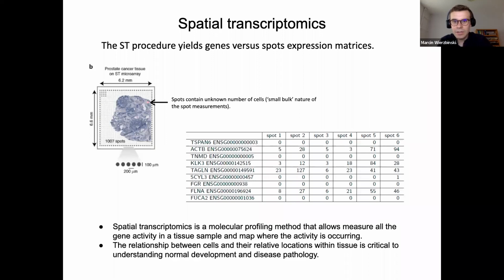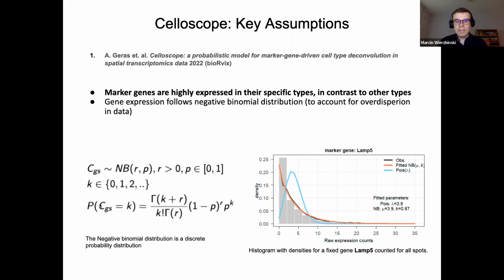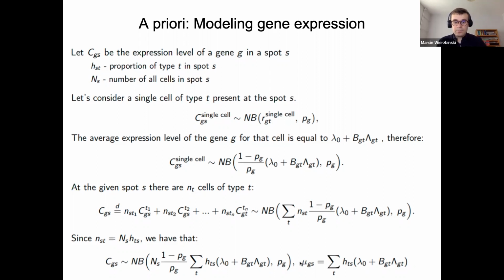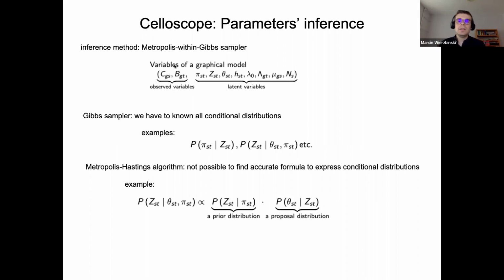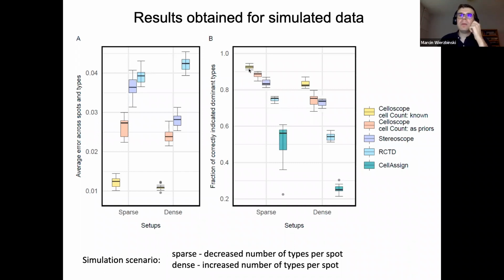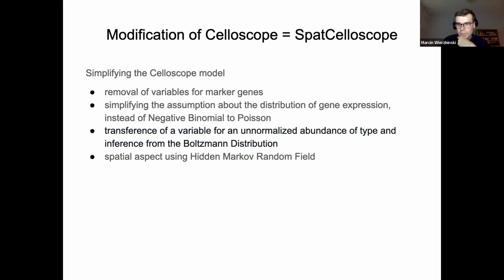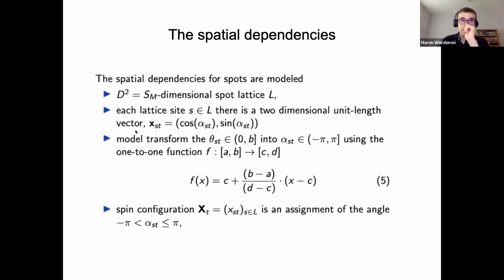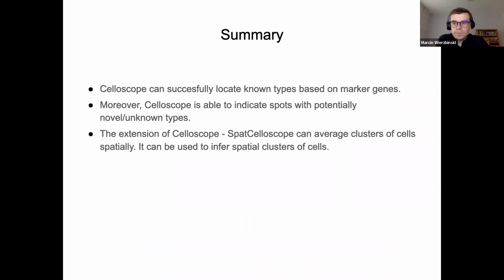Sano Seminars – Spatially aware approach for cell-type deconvolution in spatial transcriptomics data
Marcin Wierzbiński, "Spatially aware approach for cell-type deconvolution in spatial transcriptomics data" – Sano Seminars, 20th June 2022

Spatial transcriptomics (ST) [2] and single-cell RNA-sequencing offer insights into the cell type topography in a tissue. Spots contain multiple cells, therefore the observed signal conveys information about mixtures of cells of different types, which allows researchers to create cell-type mapping models. One way of inference cell types decomposition is probabilistic graphical models are used to represent both hidden and visible variables in the model. Probabilistic graphical models (PGMs) are a rich framework for encoding probability distributions over complex domains: joint distributions over numbers of random variables that interact with each other. These representations sit at the intersection of statistics and computer science, relying on concepts from probability theory, graphs, and machine learning. The graphical model approach is added in the Celloscope [1] model. The Celloscope is a Bayesian model that estimates the abundance of cell types at each location by decomposing the spatial expression count matrix into a predefined set of reference cell-type signatures. The model takes an untranslated spatial expression count matrix of genes at localization and marker genes identification as input. In this presentation, I will talk about the modeling of cell decomposition problems based on spatial transcriptomics and explain how they are modeled using probabilistic graphical models, in particular the Celloscope model and its simplification for my work. In my work, I consider the spatial interaction between the presence of types that collocate. I will talk about this idea introduced in my extension of Celloscope model assumptions.

References:
[1] Agnieszka Geras et al. “Celloscope: a probabilistic model for marker-gene-driven cell type deconvolution in spatial transcriptomics data”. In: bioRxiv (2022). doi: 10.1101/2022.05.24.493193. eprint: https:/ / . org/content/early/2022/05/25/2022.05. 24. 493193.full.pdf
[2] Vivien Marx. “Method of the Year: spatially resolved transcriptomics”. eng. In: Nature methods 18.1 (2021), pp. 9–14. issn: 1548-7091.